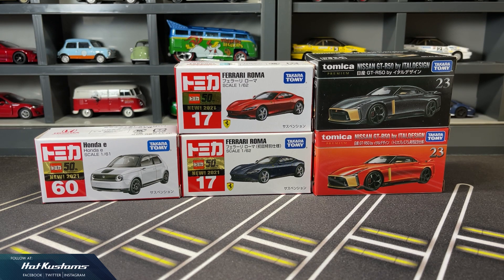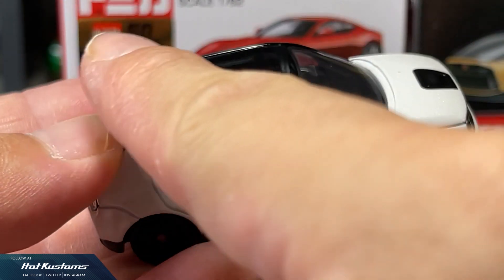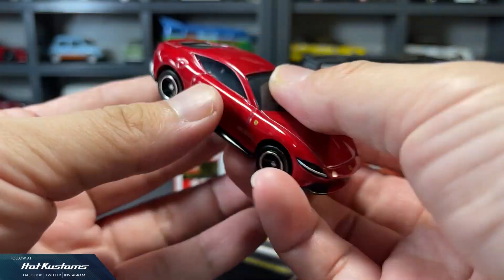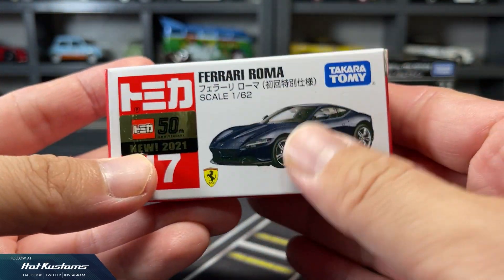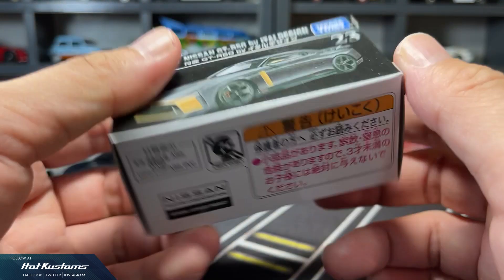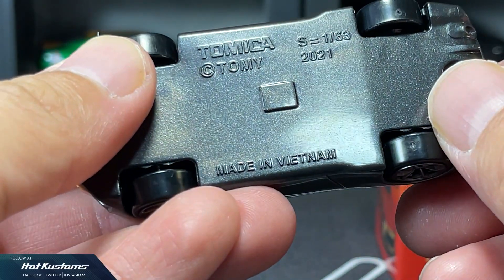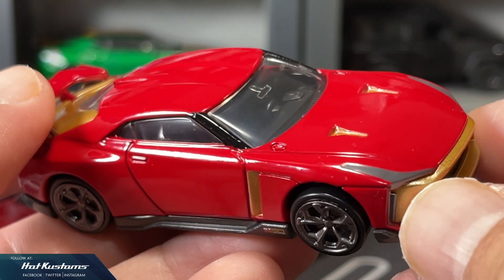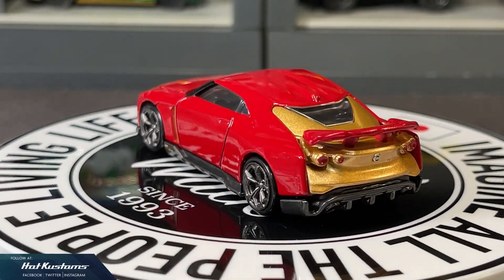NEW Tomica Ferrari Roma, Honda E and Premium GT-R50 By ItalDesign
A quick feature on latest Tomica and Premium August Release!

Castings include:
No.60 Honda e
No.17 Ferrari Roma
No.17 Ferrari Roma (First Color)
No.23 Nissan GT-R50 By ItalDesign
No.23 Nissan GT-R50 By ItalDesign (Commemorative Color)

2021年8月のトミカ新車
・トミカシリーズ
No.60 Honda e
No.17 フェラーリ ローマ
No.17 フェラーリ ローマ(初回特別仕様)

・トミカプレミアム
No.23 日産 GT-R50 by イタルデザイン
No.23 日産 GT-R50 by イタルデザイン(トミカプレミアム発売記念仕様)